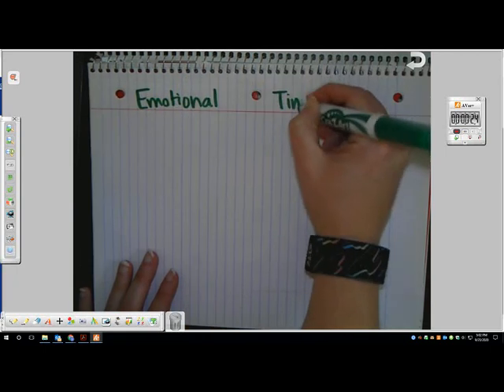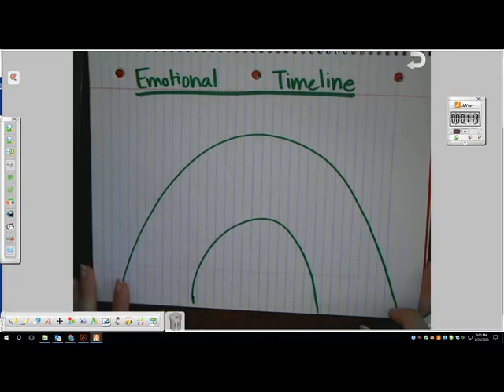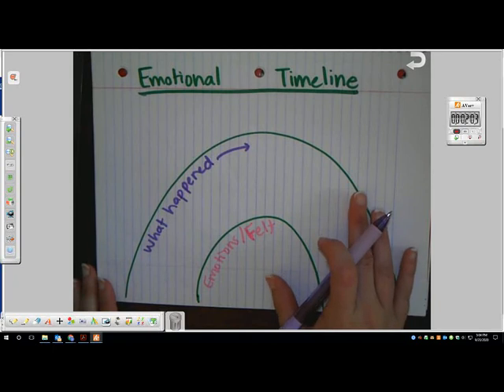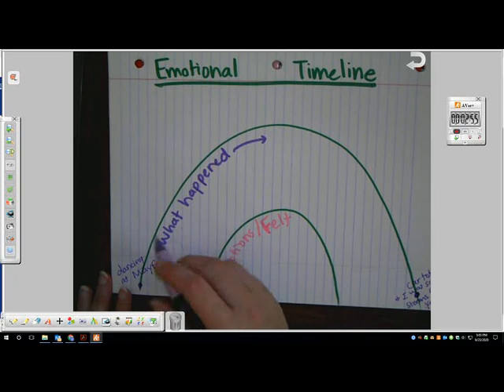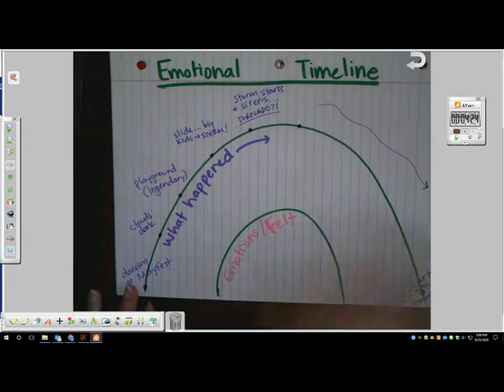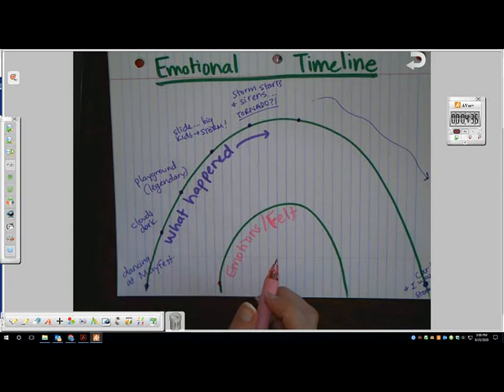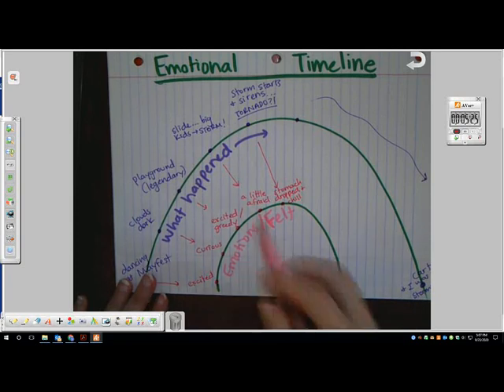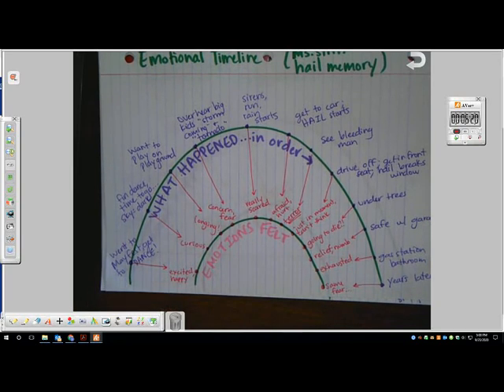Emotional Timeline Strategy!